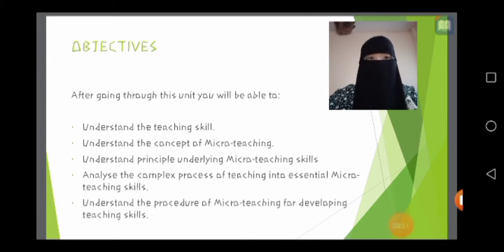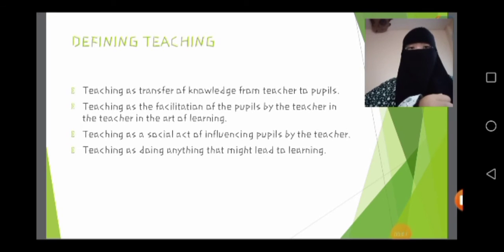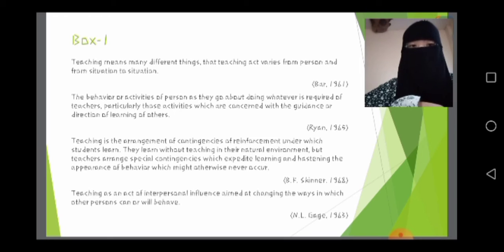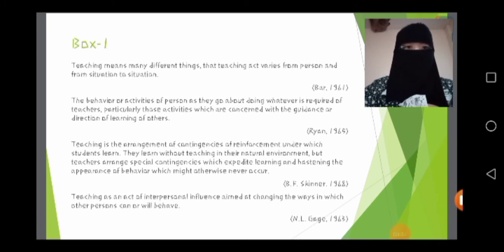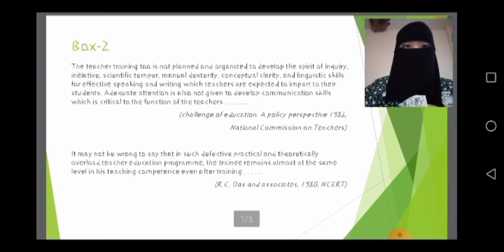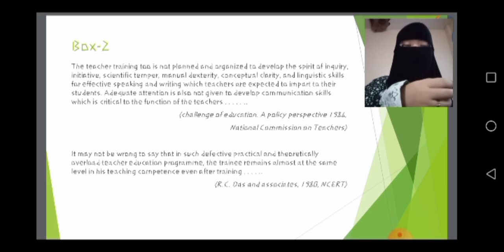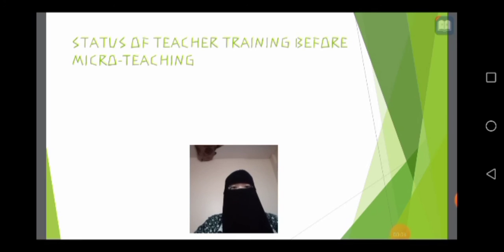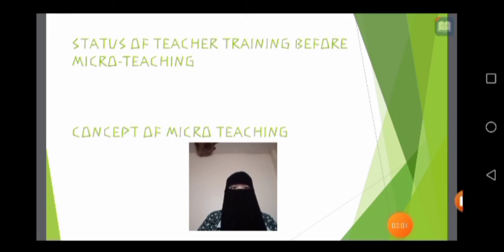FS3- Micro Teaching